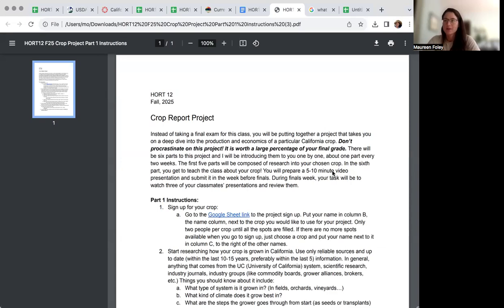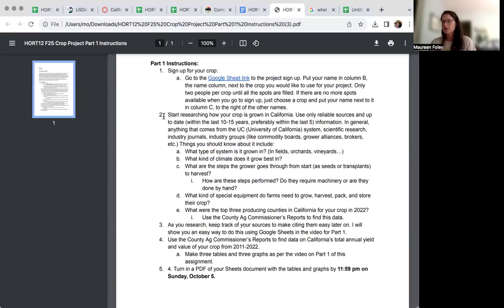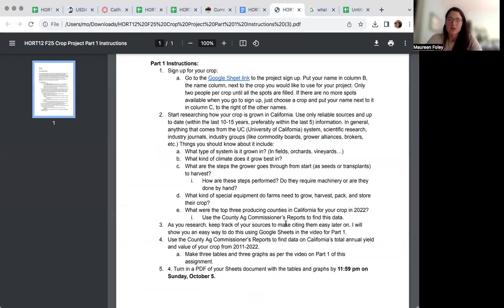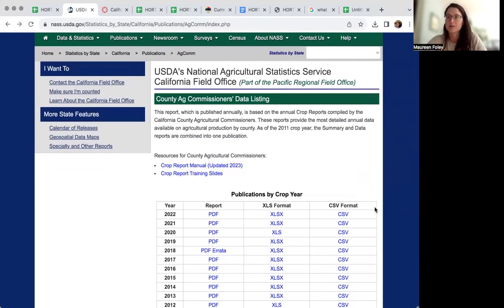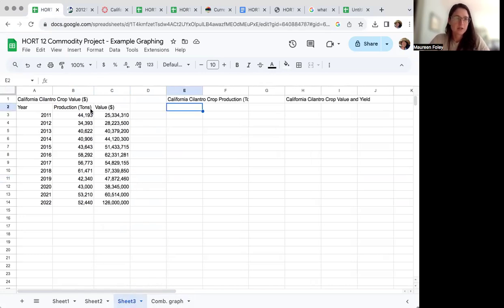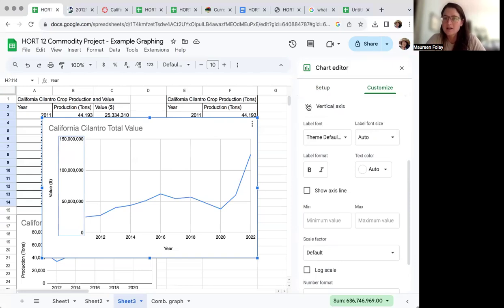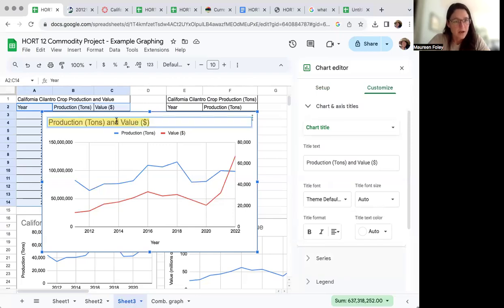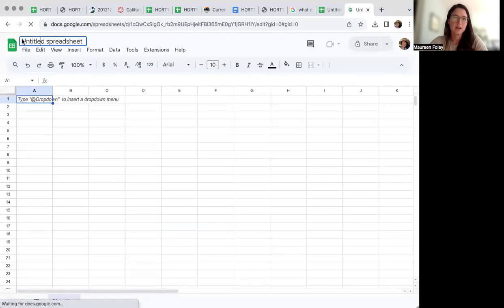Crop Report Part 1